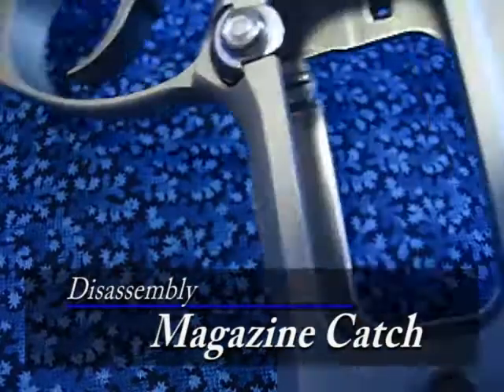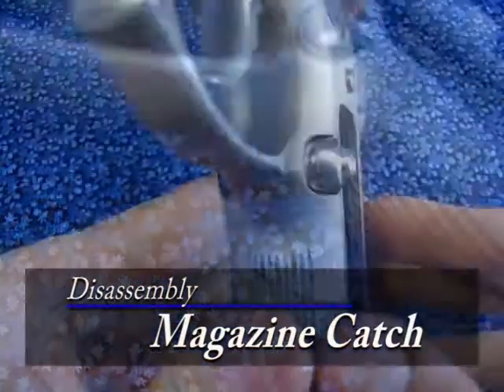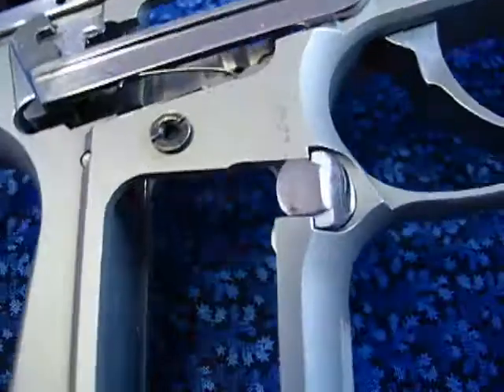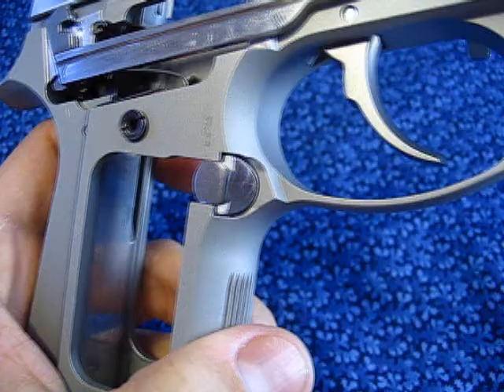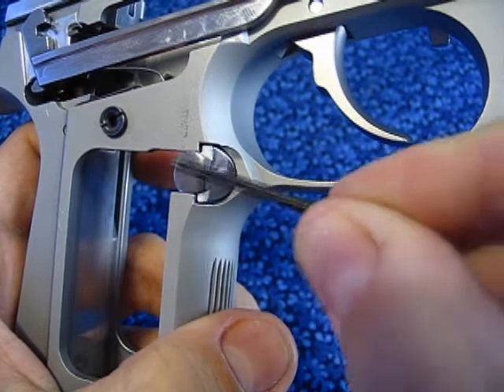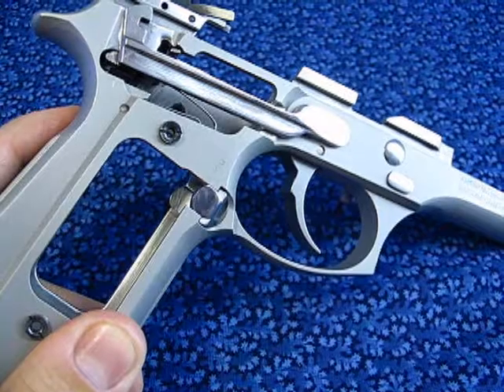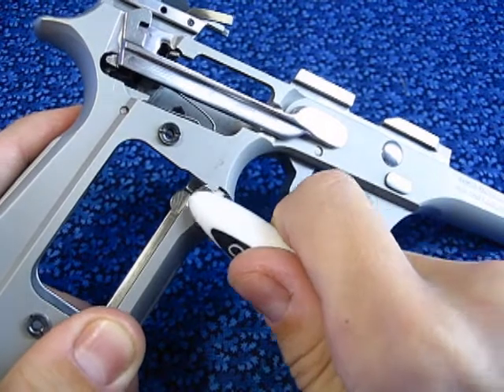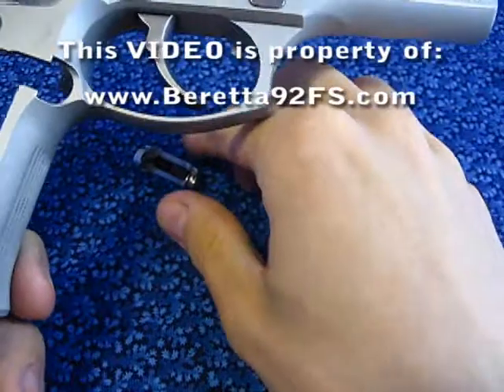Removing magazine catch assembly